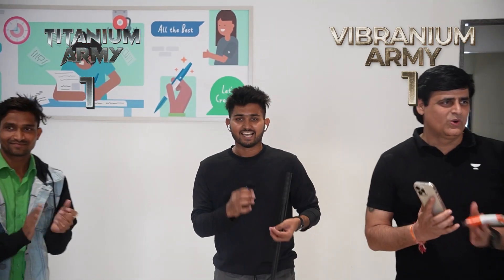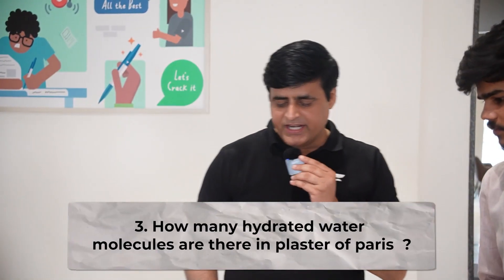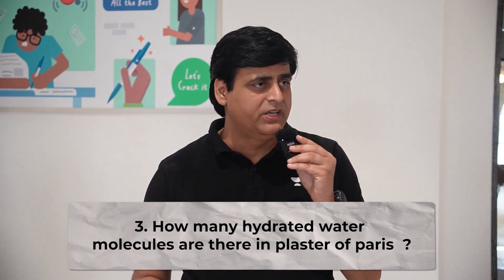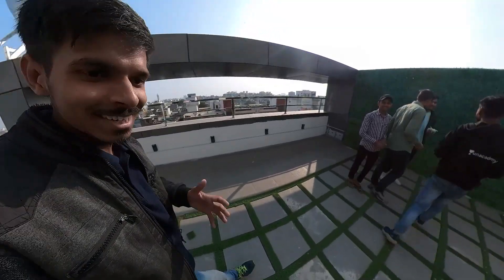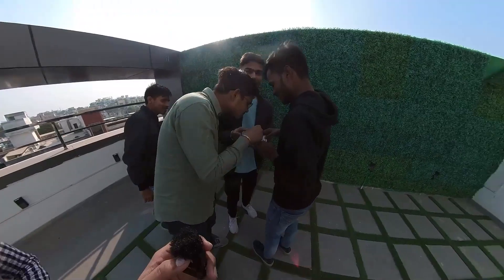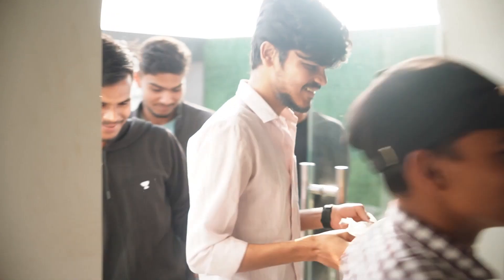“The War between IIT JEE Aspirants! ” | CHEMystery - SCAVENGER HUNT | Part - 1 | ft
@TharunSpeaks along with VJ sir has conducted a fun game show in Kota. The game show is a good depiction of the integration of fun and studies.